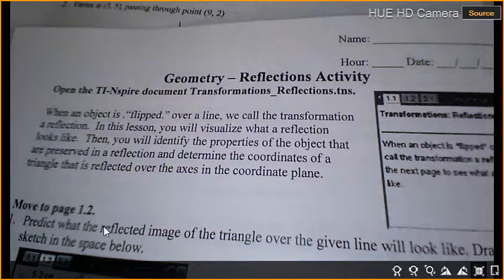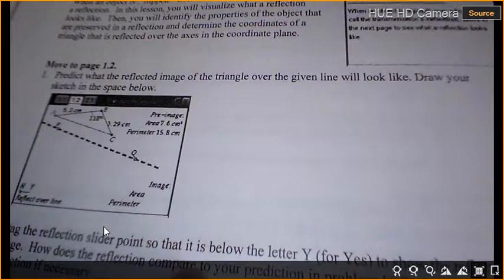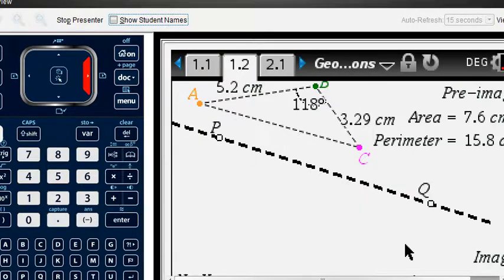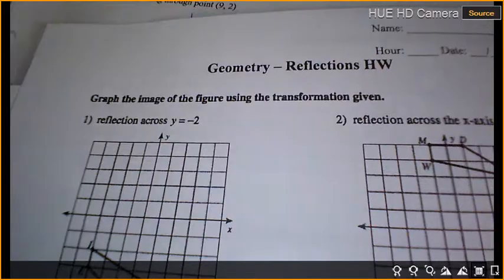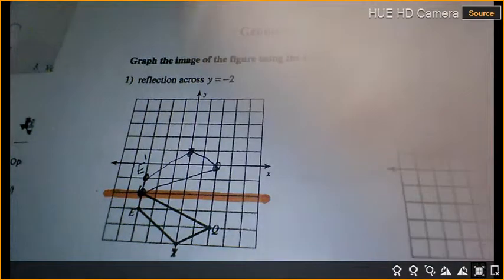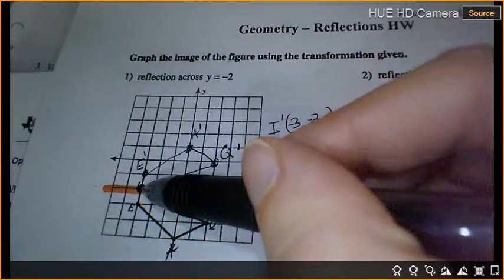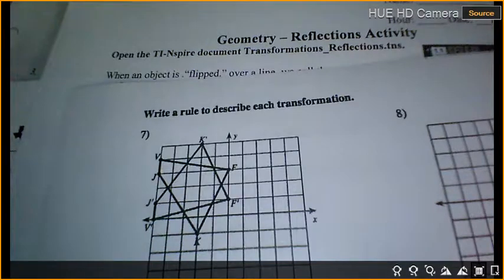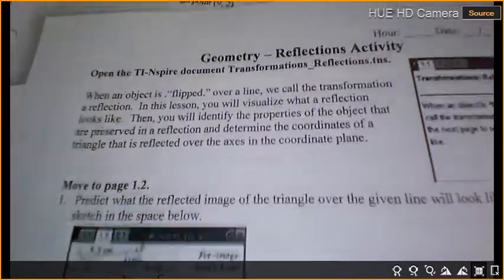geometry 11 4